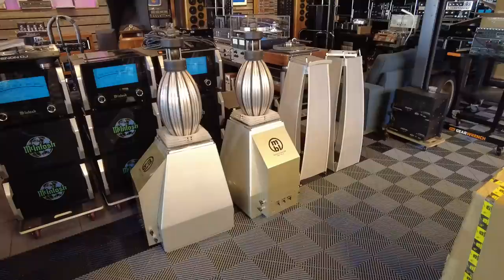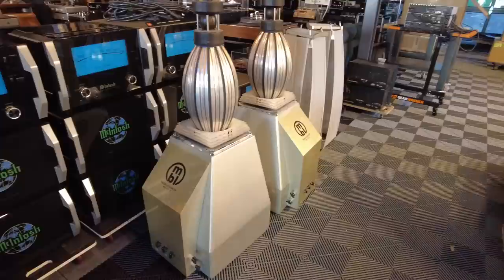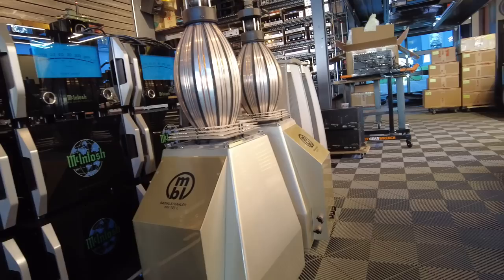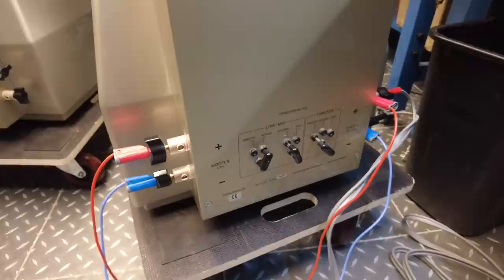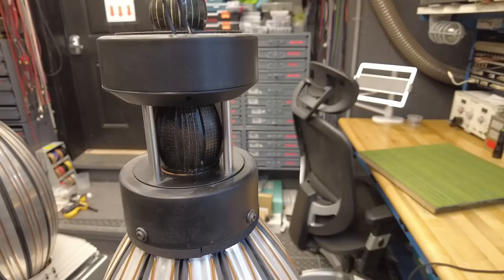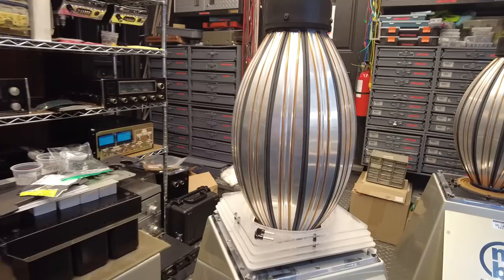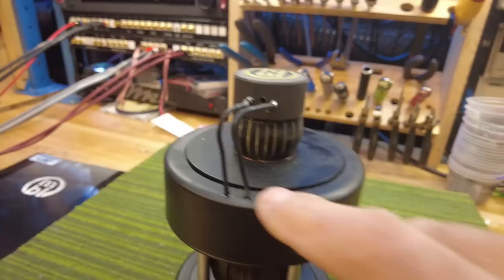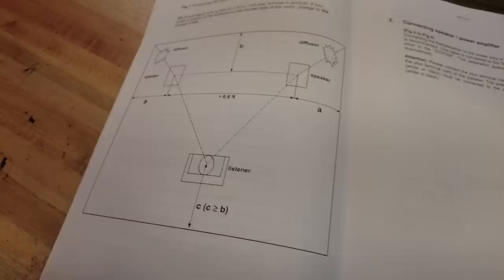The Fantastic MBL 101 E Speaker - Restoration and Listening - Part 1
Ride with us as we receive, test, repair, and audition the fantastic and outlandish MBL 101 E Radialstrahler Speaker